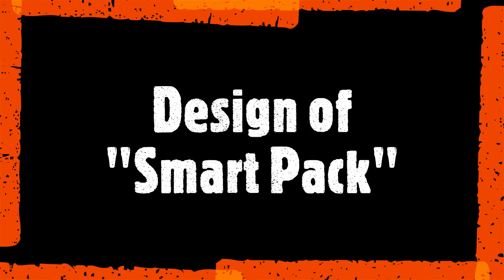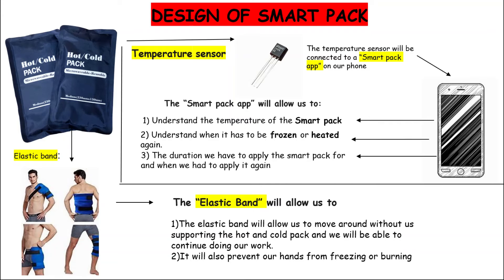V68 - Smart Pack - SMART PACK Smartest way to recover from any injury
Smart Pack - SMART PACK  Smartest way to recover from any injury
SCHOOL - Vikhe Patil Memorial School

Smart Pack is the new hot/cold pack, it is the smartest way to recover from any injuries.

Smart pack is a hot and cold ice pack with an elastic band which can be used for your knees, shoulder, neck and ankle without any support from your hand. That’s not all, our smart pack comes with a in built temperature senor which will notify you on your phone when it is ready to be frozen or heated again and when it is ready to be used. The app will also notify you from time to time of when to use the smart pack and the duration to apply it for. Our smart pack is multifunctional as it can become a hot and cool pack.